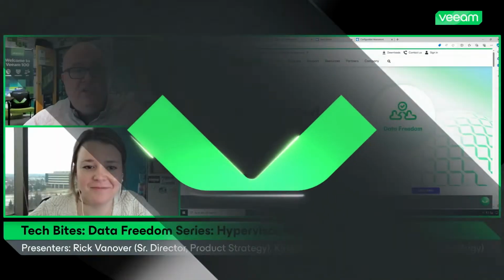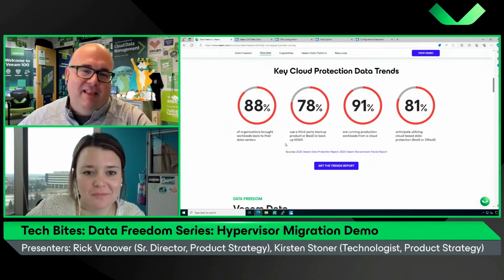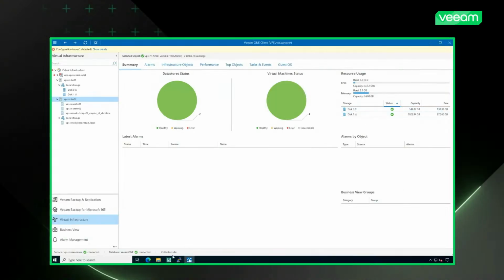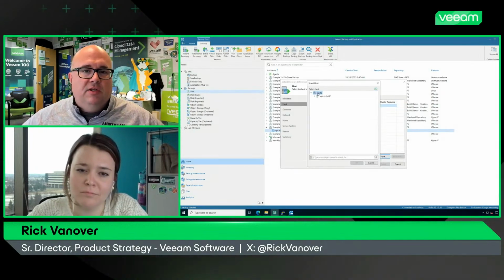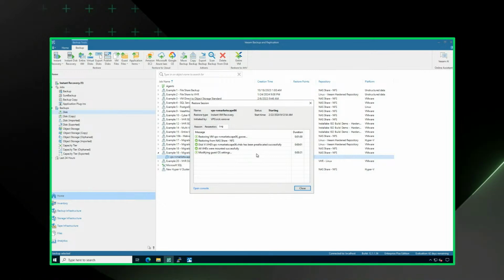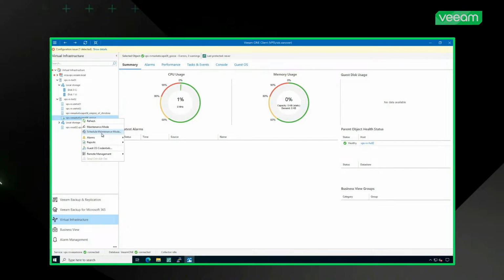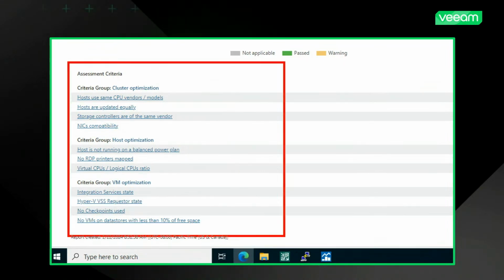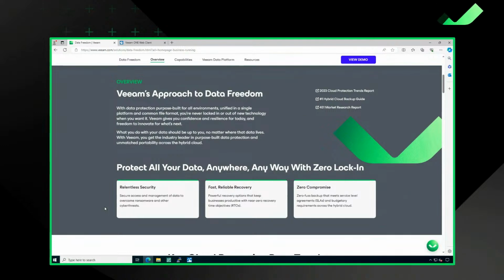Data Freedom Series Hypervisor Migration Demo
Data Freedom is more important than ever! Join Veeam's Rick Vanover and Kirsten Stoner to learn how easy it is to migrate image-based backups with Veeam to a new platform, with today's example being Hyper-V. Discover the seamless process of hypervisor migration and ensure your cyber-resiliency with Veeam’s industry-leading solutions.